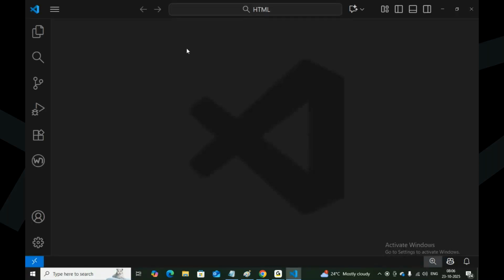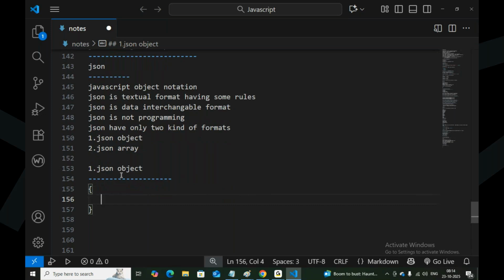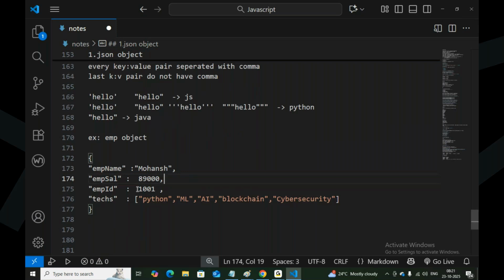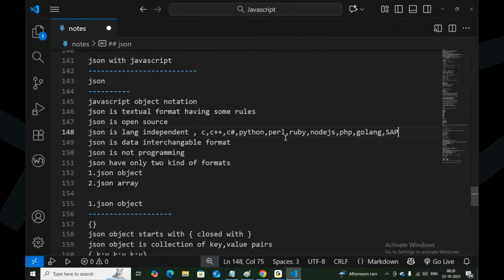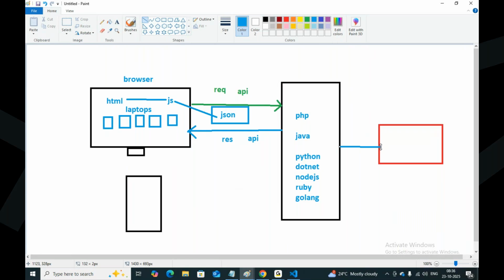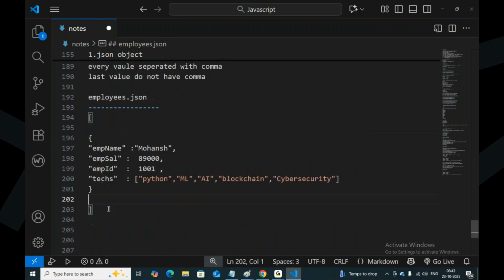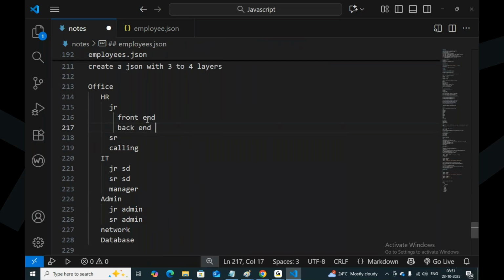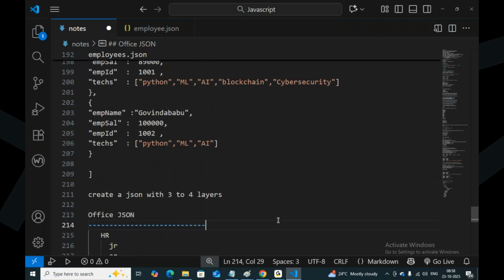UI | Day-19 | Learn online | Best Training